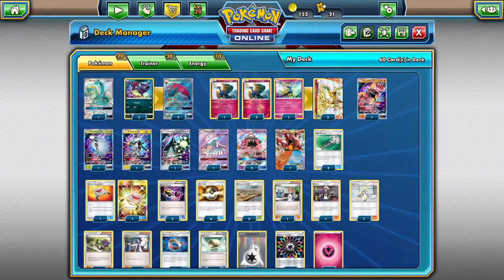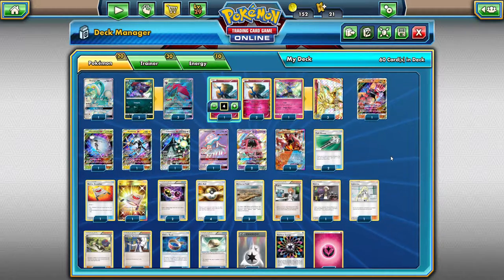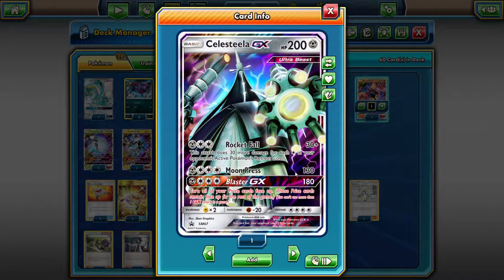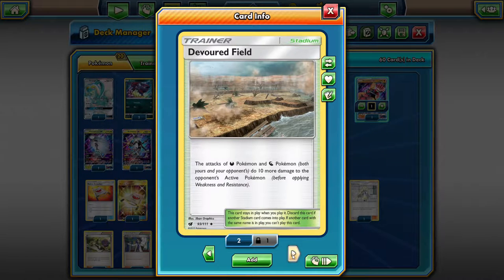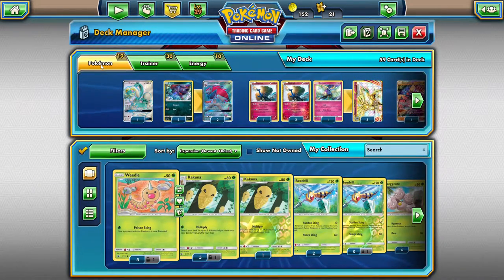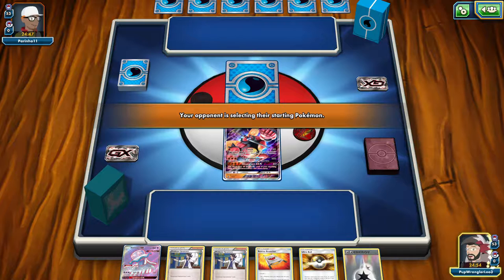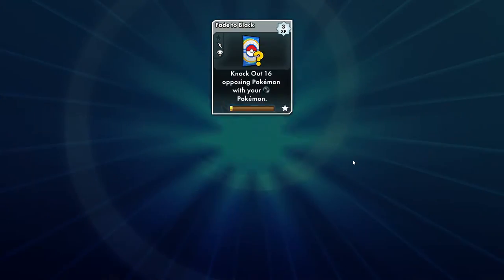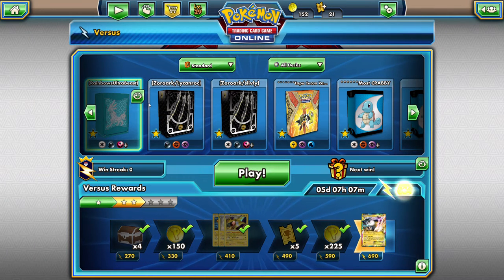Vidme PTCGO RainbowsTradeUltraBeast Xerneas/Ultra Beast deck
Alola Dapper friends, DapperDraby here with you today to bring you another Vidme Pokémon tcg online  decklist and match.

Decklist coming soon.